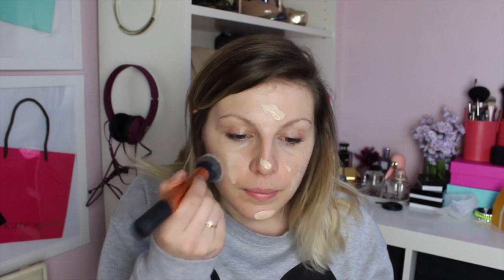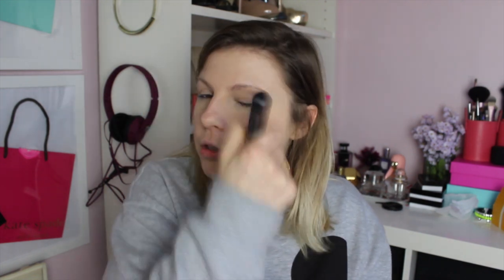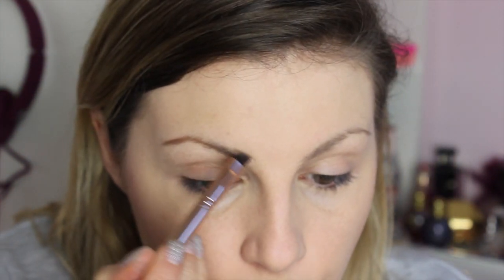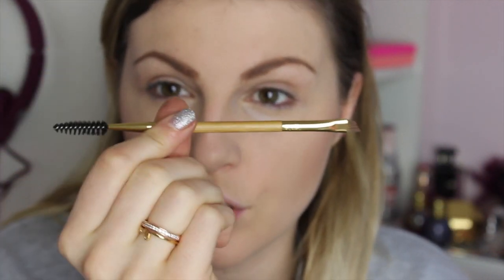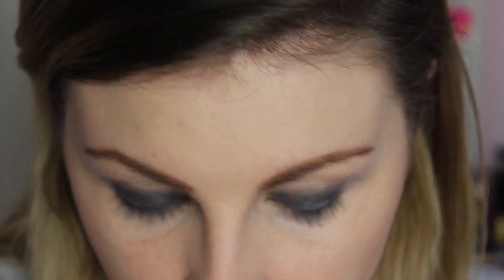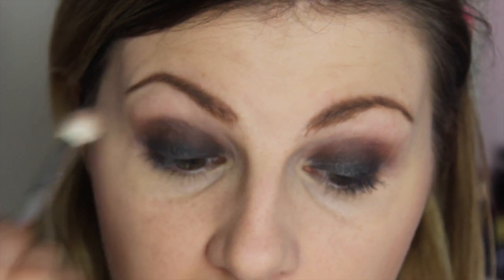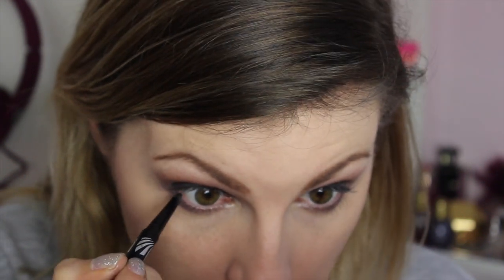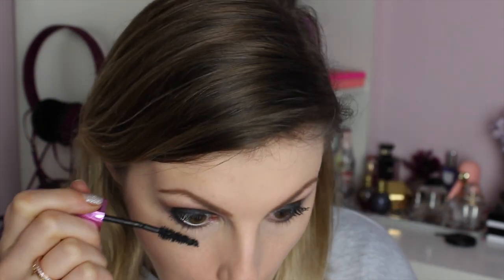GRWM: Birthday Edition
What  I Used:

Base
Covergirl 3-in-1 Foundation - I'm told this one from Max Factor is the same

Eyes/Lips
Urban Decay Primer Potion in Sin

Nails: Sensationail Silver Glitter

Any products sent to me free as PR Samples have been marked with a *

If you have any questions regarding my sponsorship policy you can read about that on my blog..